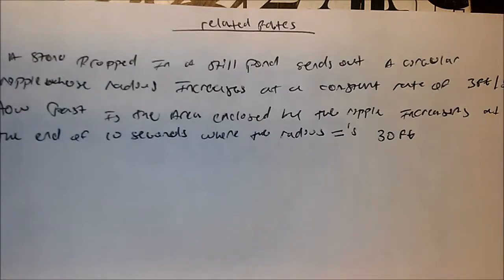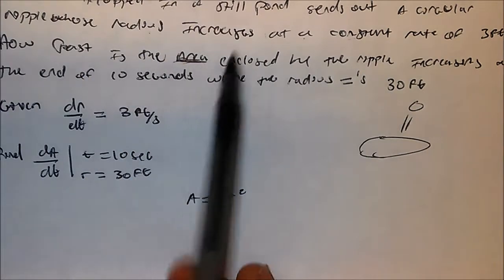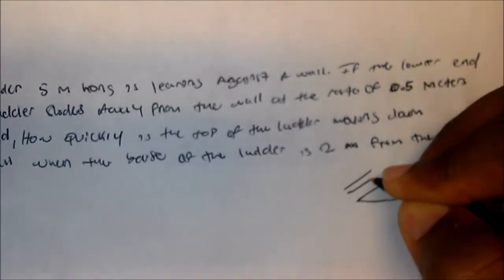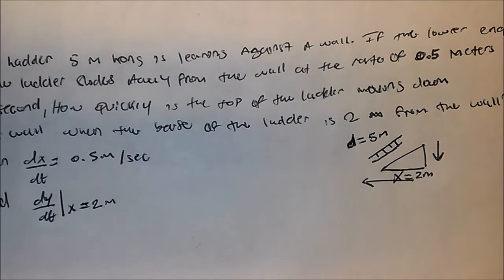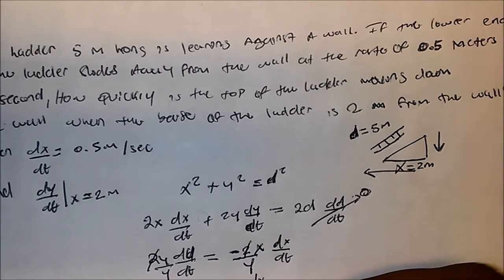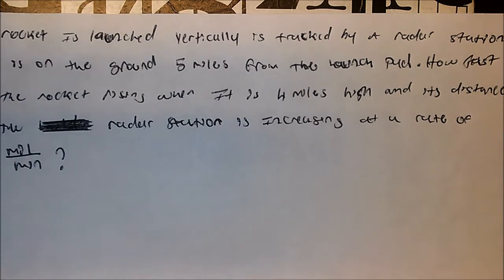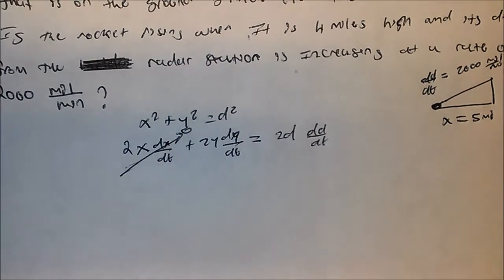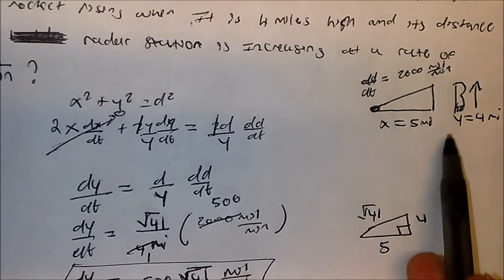Related Rates LADDER, ROCKET & CIRCULAR RIPPLE PROBLEM (PT 1)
This video illustrates how to solve RR problems using formulas in which the derivative can be taken with respect to time.